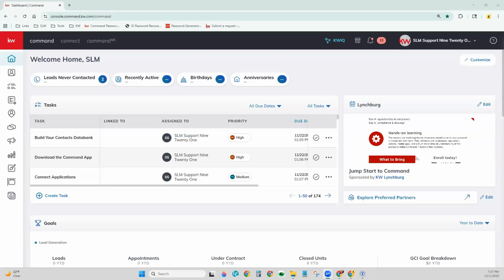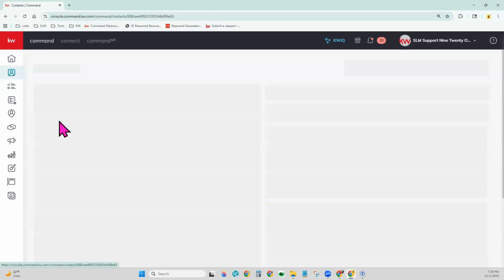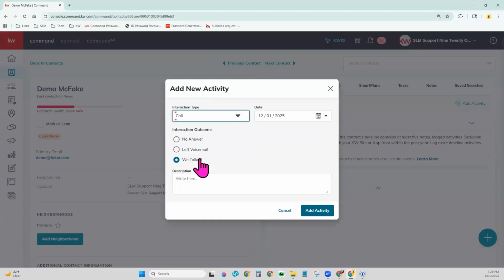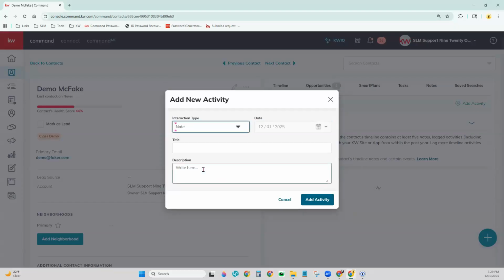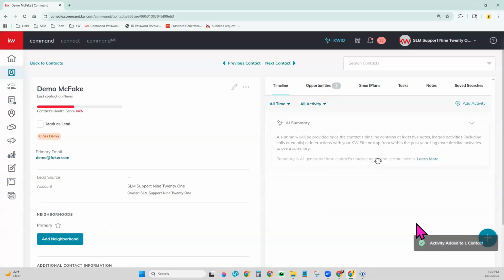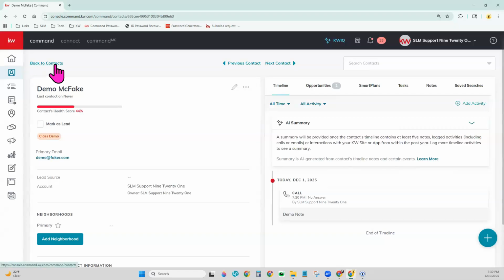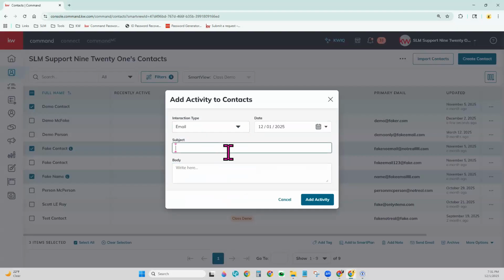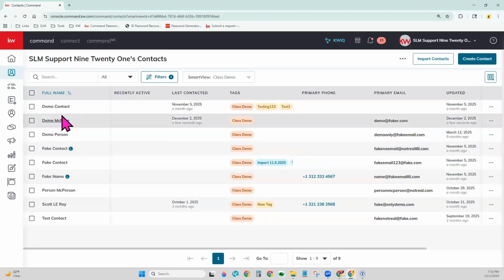Tech Tip: Add an Activity to a Contact